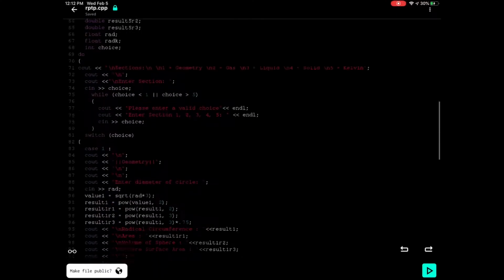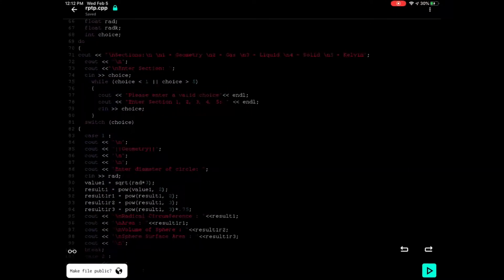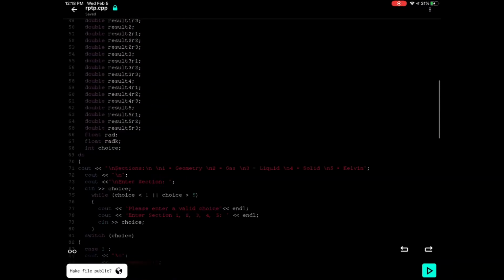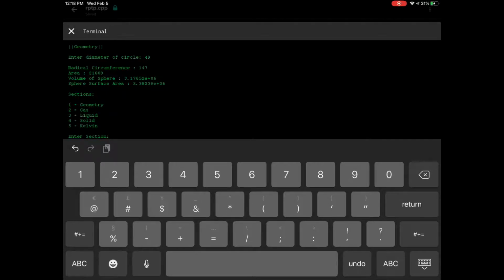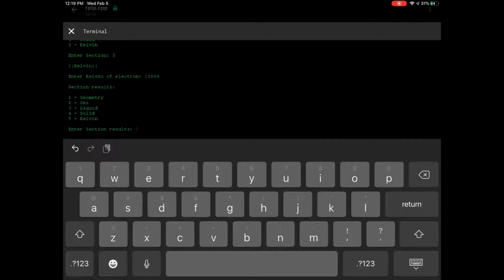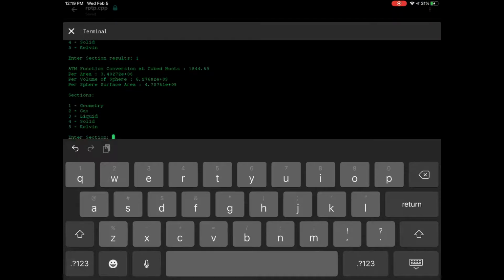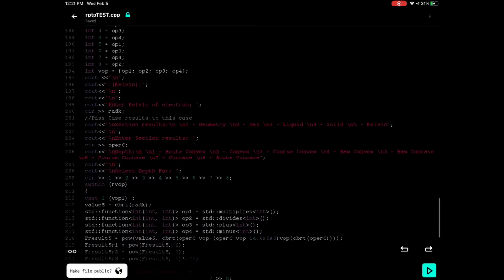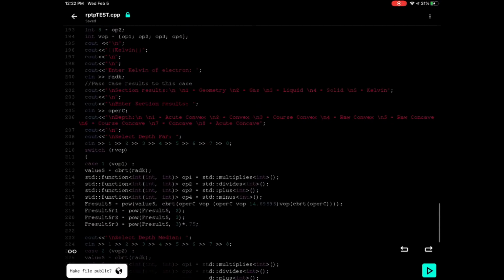RPTP Radical Circumference and AI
Radical Circumference can be used to solve random curve measurement because in any curve an 1/8th of a perfect circle will always occur at any point defined by length of random creation then you fill in remaining length with standard math such as 2lbs of oxygen applied force to bend material or 2lbs of neon, etc.
Author : Justin Craig Venable
Radical Deepscale